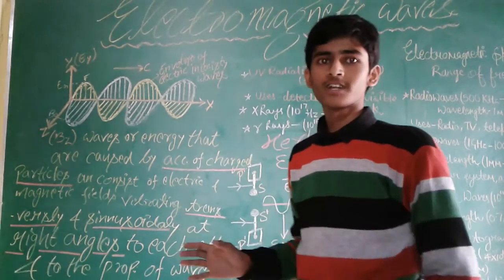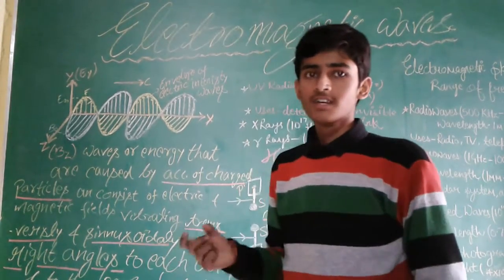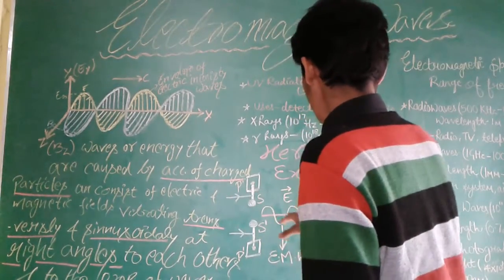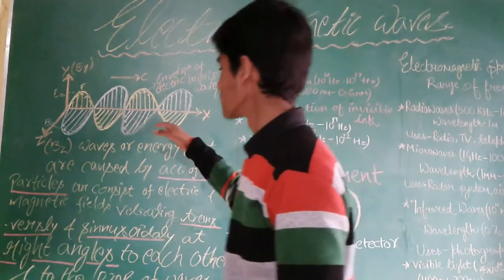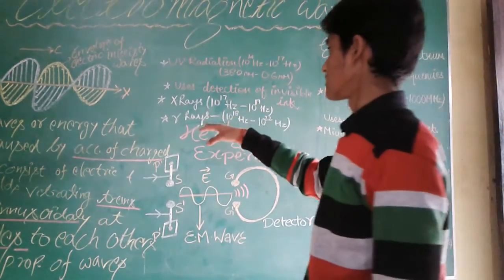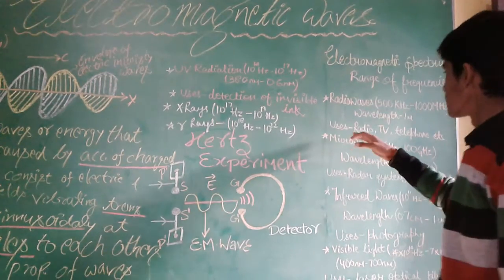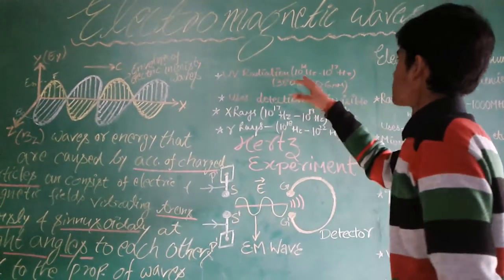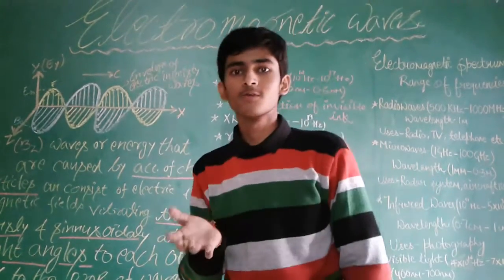Seeresh explains E.M. wave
He is student of class 12 explaining EMW to friends